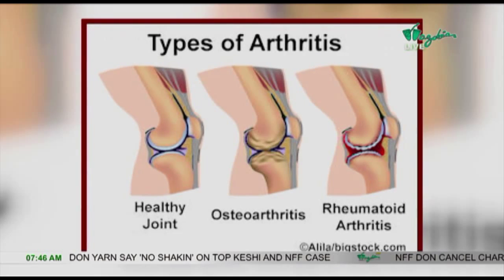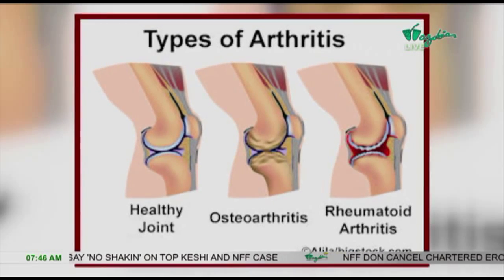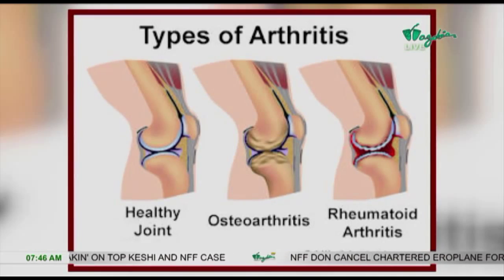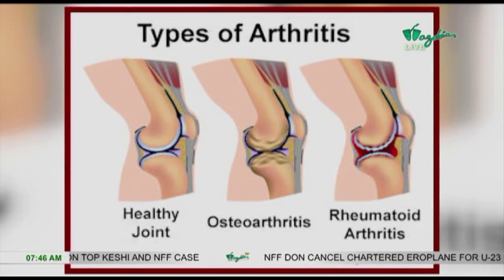GUDU MORNING NIAJA- The Matter Ontop Rheumatism | Wazobia TV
Once again make una watch Dr Adaora as she come finish the matter ontop Rheumatism.